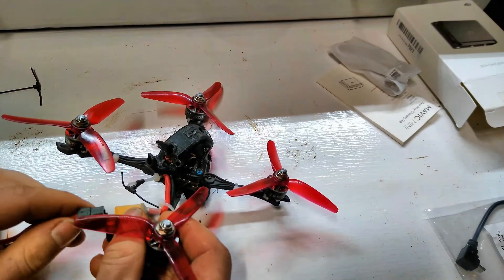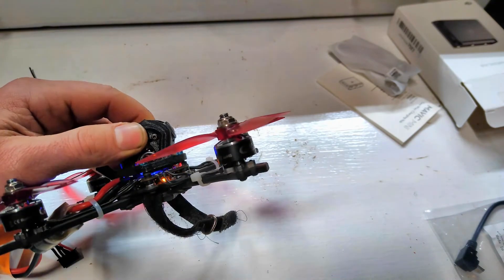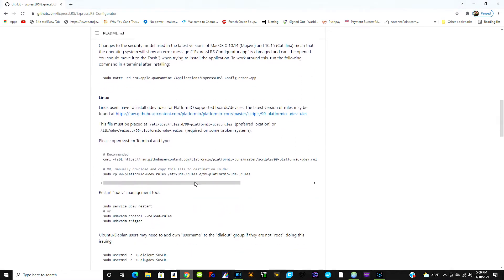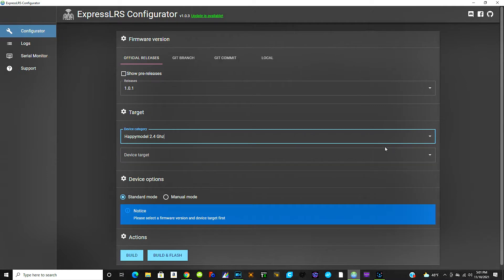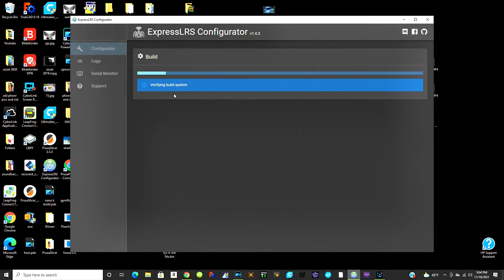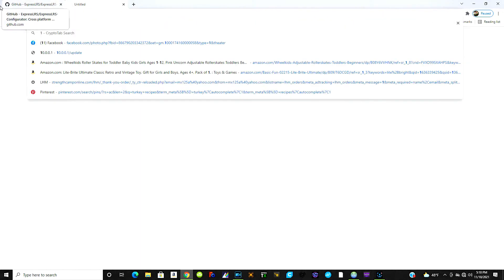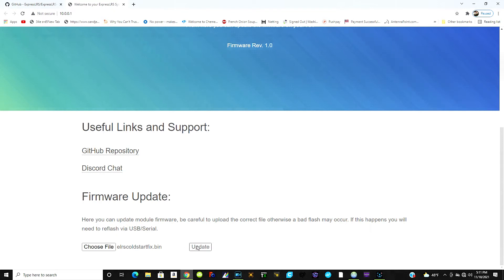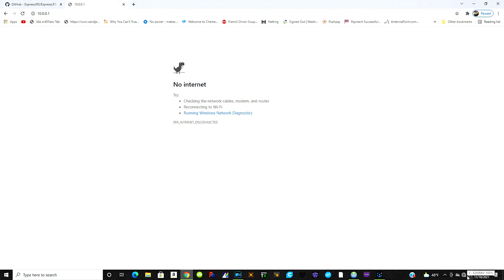How to flash Express LRS over Wifi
In this video I walk you through the process of flashing your express lrs receivers. Comment with any questions you might have and I will try to help you out.